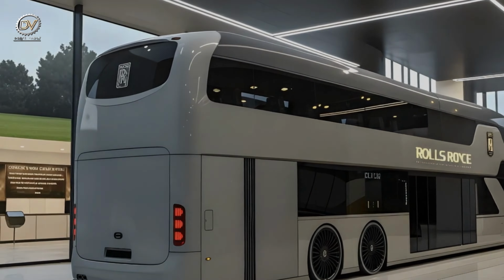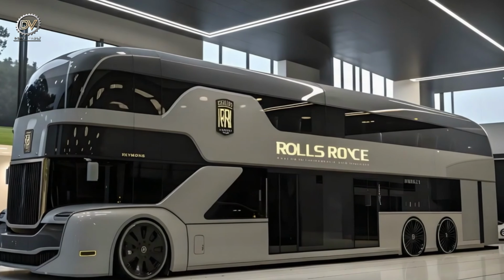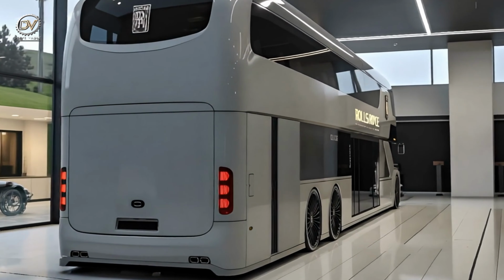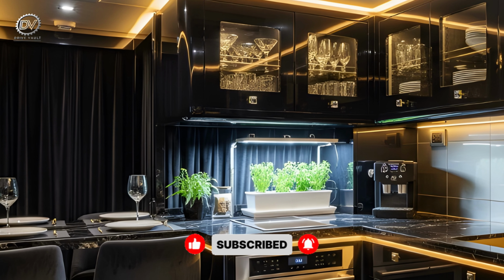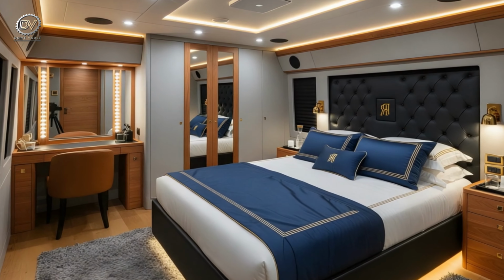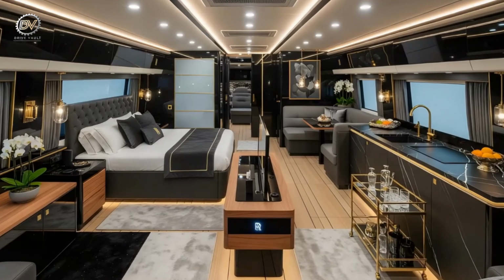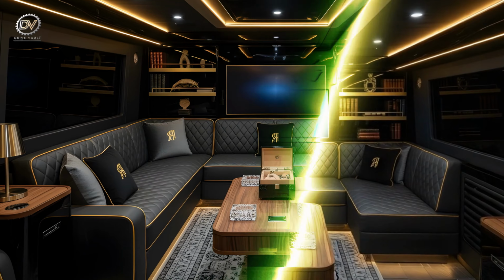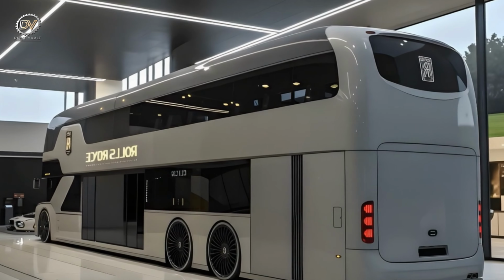2026 Rolls-Royce Camper Bus… WHAT IS THIS?! 🤯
Step inside the 2026 Rolls-Royce Camper Bus, the most unbelievable luxury RV upgrade ever imagined 🤯. This isn’t just a camper… it’s a rolling five-star hotel, packed with ultra-premium features, futuristic tech, and craftsmanship only Rolls-Royce can deliver. In this video, we break down every inch of this insane luxury build — exterior, interior, hidden features, smart systems, materials, comfort upgrades, and why this camper bus has shocked the entire RV industry.
If you love luxury RVs, million-dollar motorhomes, high-tech campers, or next-level van life innovations, this video is your next obsession. Get ready — nothing can prepare you for what’s inside this 2026 Rolls-Royce Camper Bus.